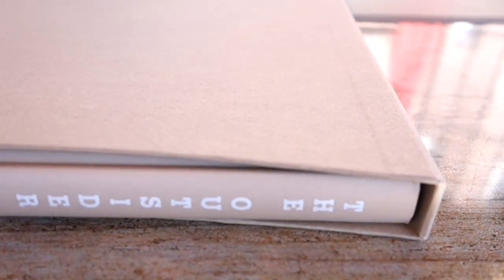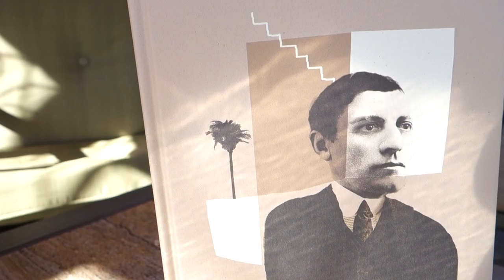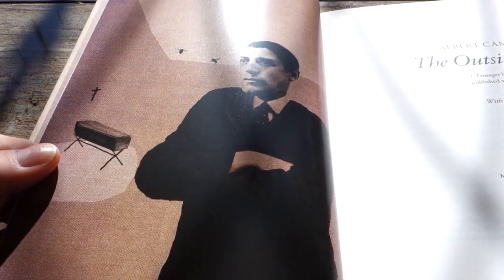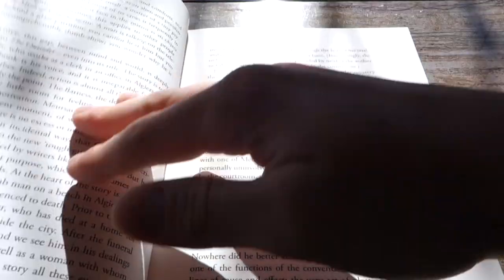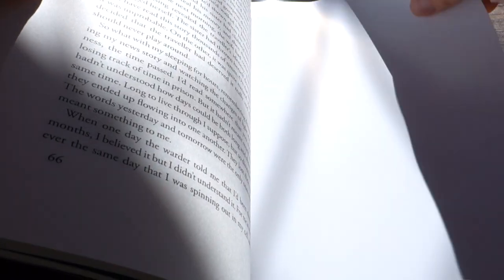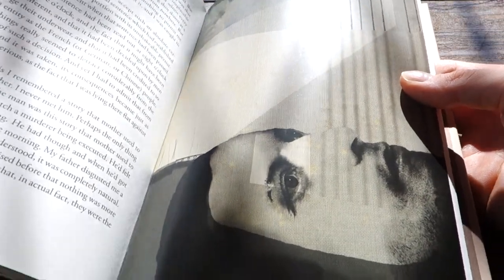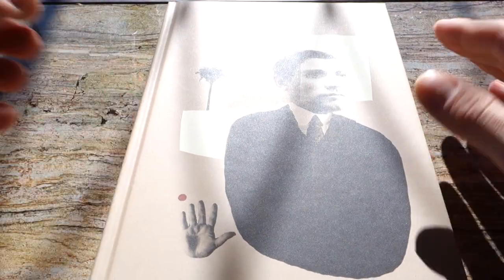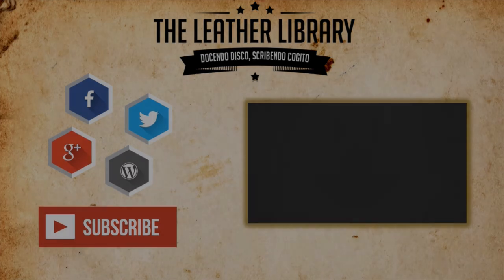The Outsider - The Folio Society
A short overview of the Folio Society's beautiful edition of Albert Camus' The Outsider.